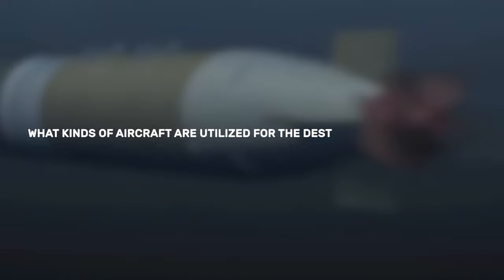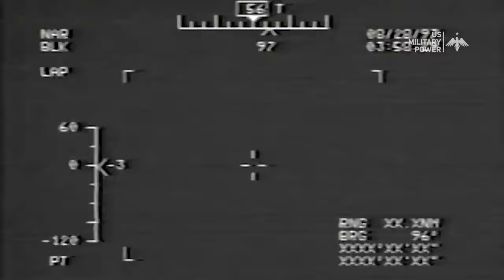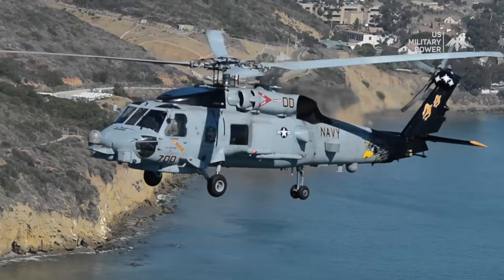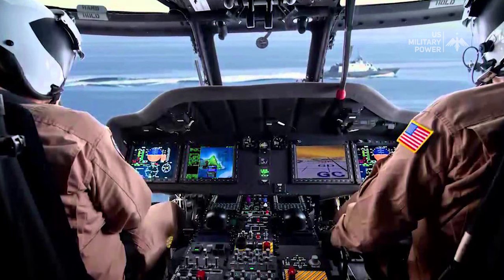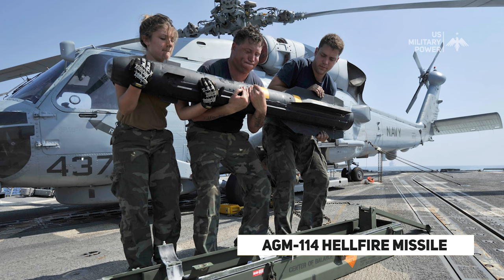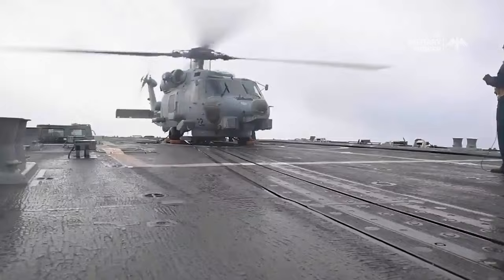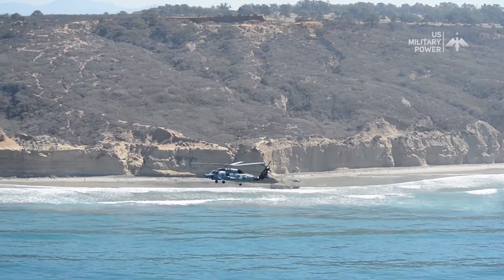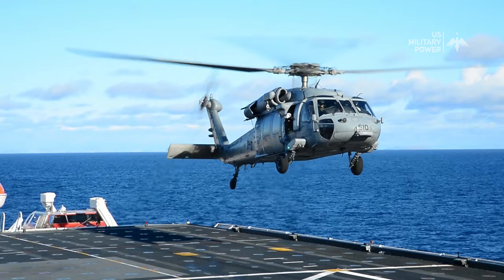MH-60 Seahawk: The World's Most Anti-Submarine Warfare Helicopter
Hello everyone. welcome back to US Military Power Channel, Today's episode you get to know is about the MH-60 Seahawk Helicopter.

The MH-60 Seahawk is a multi-mission helicopter operated by the US Navy and also known as Romeo. It is the most capable naval helicopter available today, designed to operate from frigates, destroyers, cruisers, and aircraft carriers.

The primary tasks of the MH-60R Seahawk are anti-submarine warfare and anti-surface warfare. This helicopter has torpedoes and missiles for assault, as well as the ability to track and locate submarines and surface vessels. The other missions are search and rescue, combat search and rescue, vertical resupply, medical evacuation, and the insertion and removal of special troops.